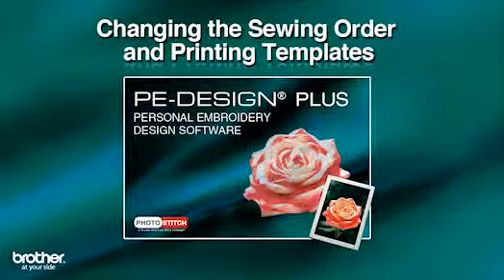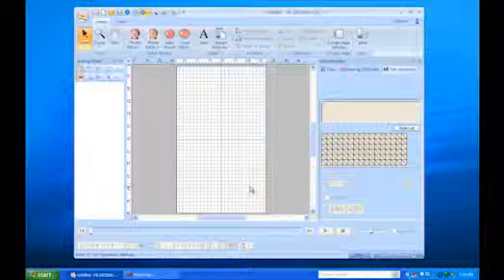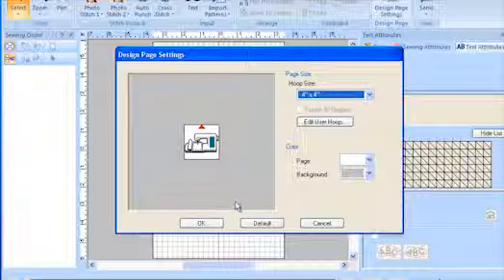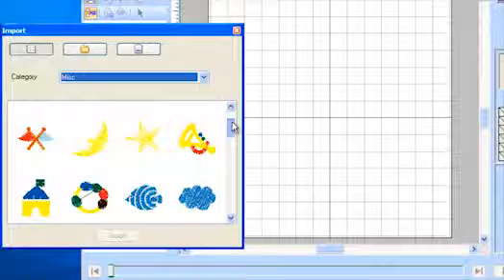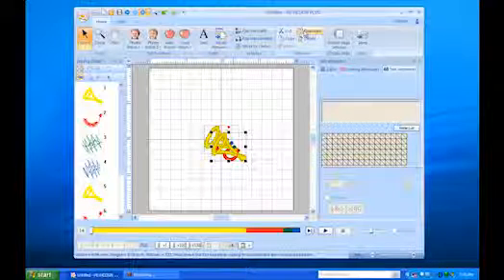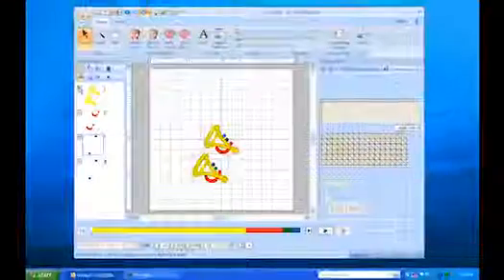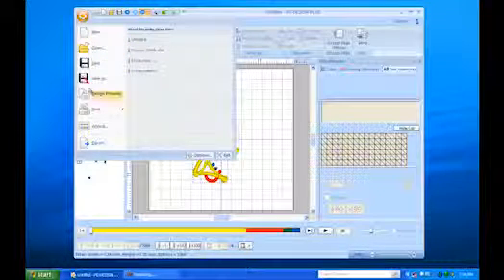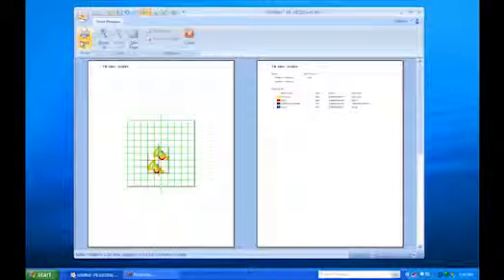PE-DESIGN PLUS - Changing the Sewing Order and Printing Templates